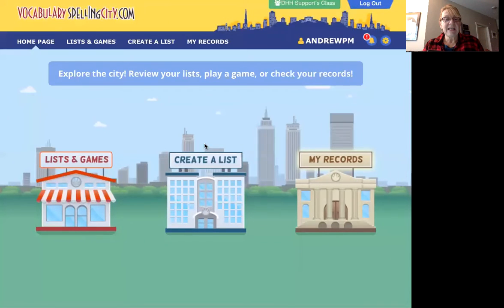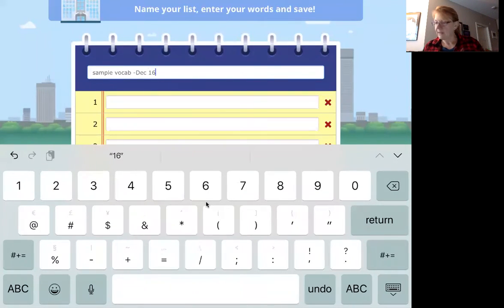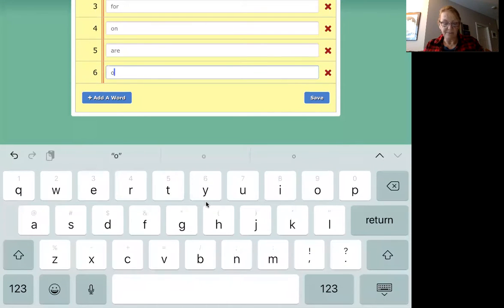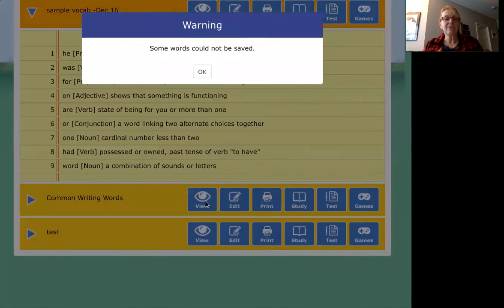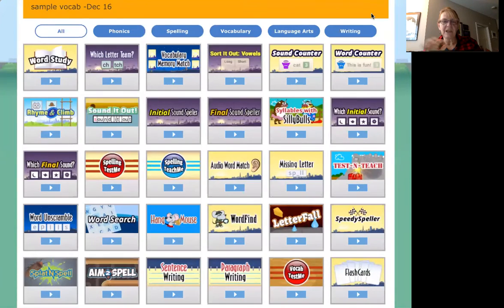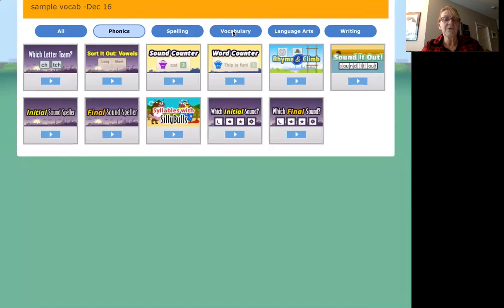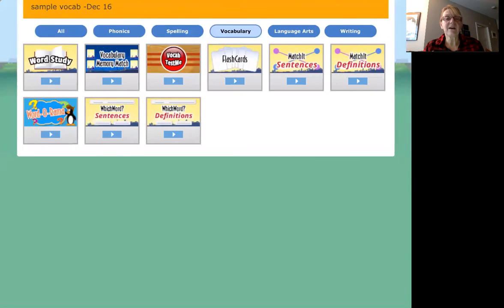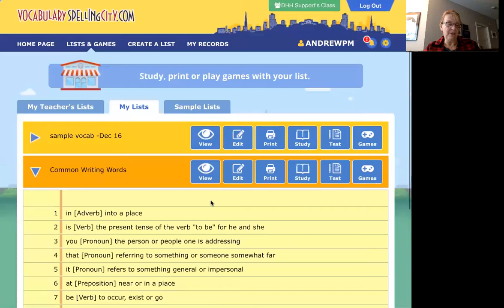zoom-Spelling City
quick tutorial on Vocab/Spelling City